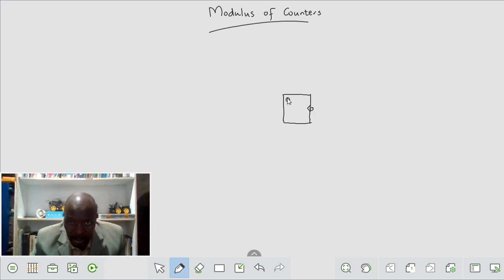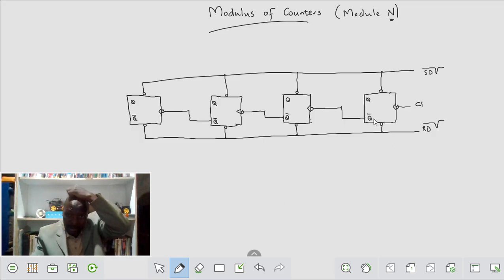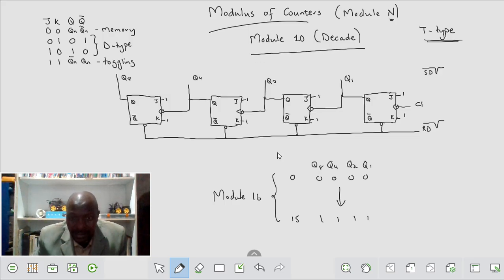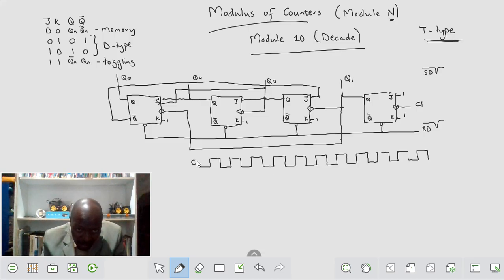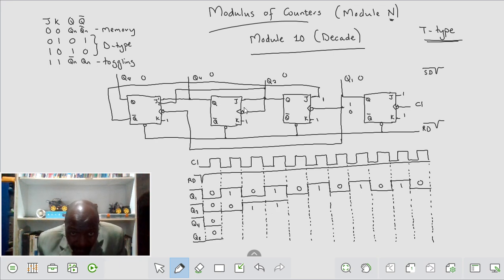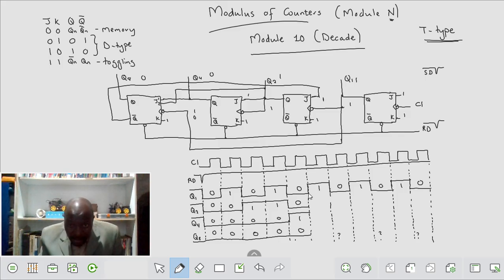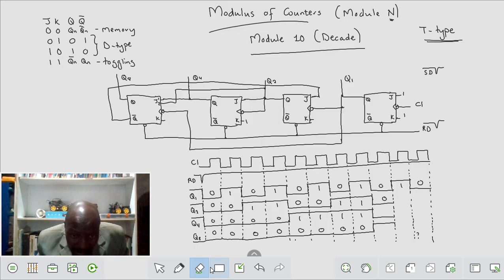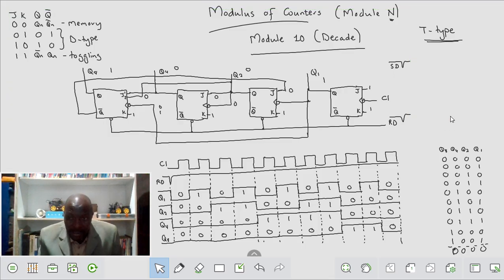03. Asynchronous Decade Counter